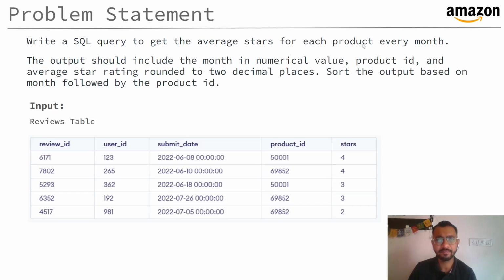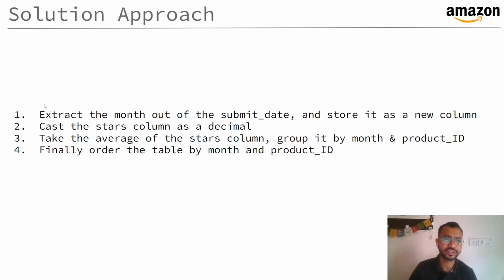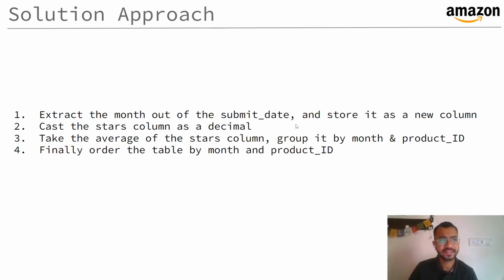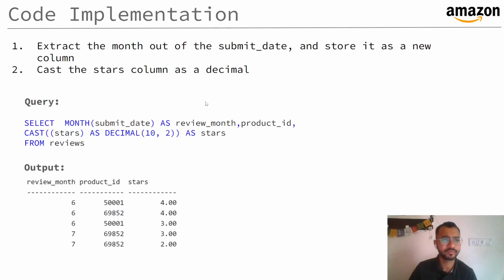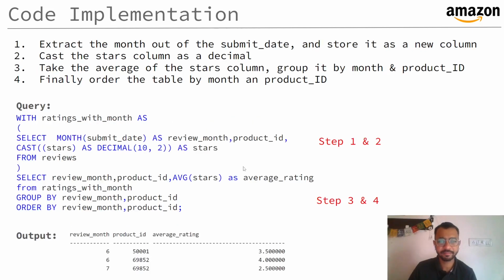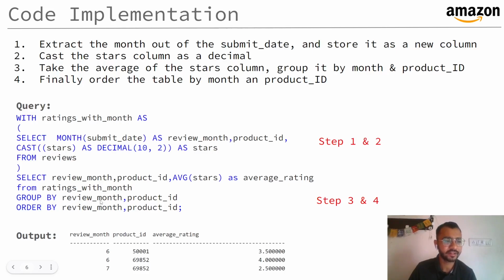Amazon | SQL Interview Problem | Fetching Average Rating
Ready to ace your Amazon SQL interview? In this video, we'll dive deep into one of the most commonly asked SQL interview questions at Amazon.
Detailed step-by-step explanation regarding the solution approach and the code.